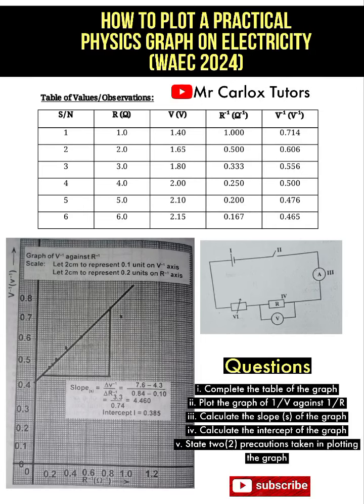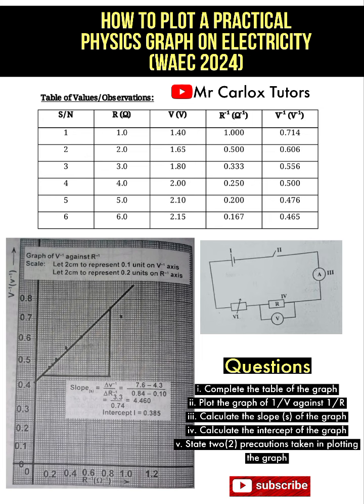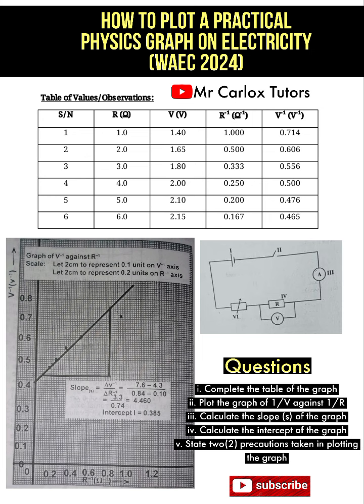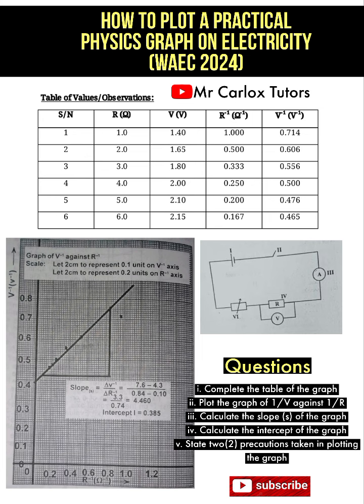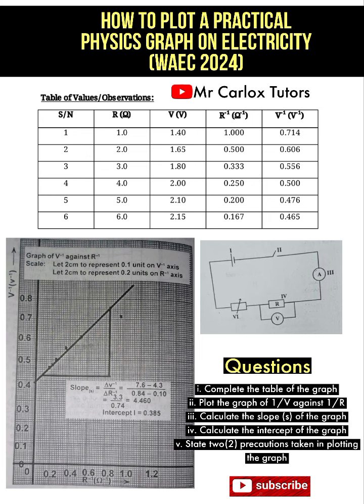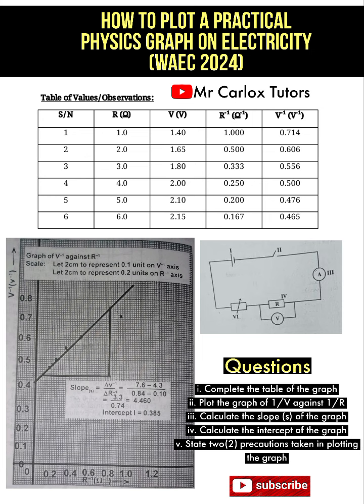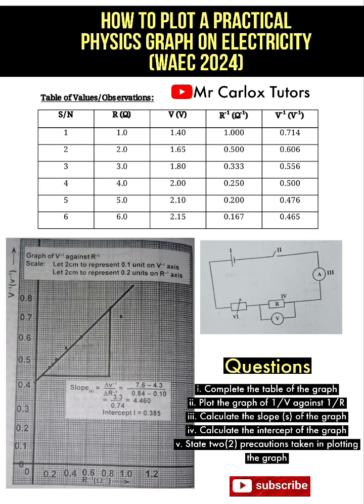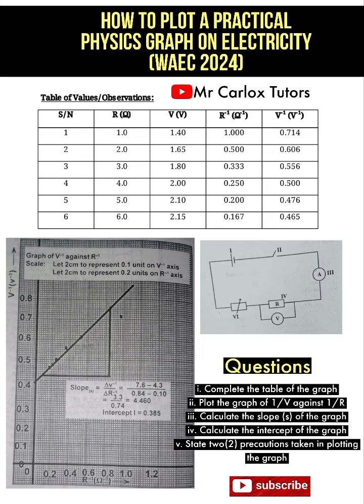A Nice 2024 WAEC PRACTICAL PHYSICS ON ELECTRICITY